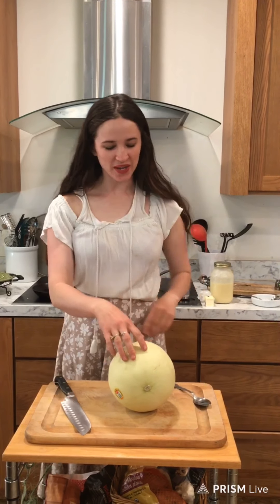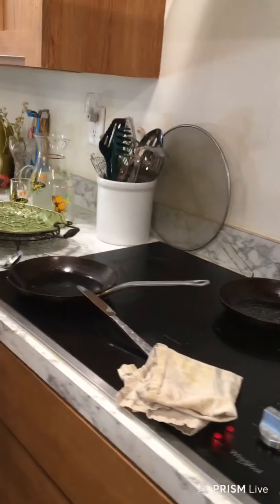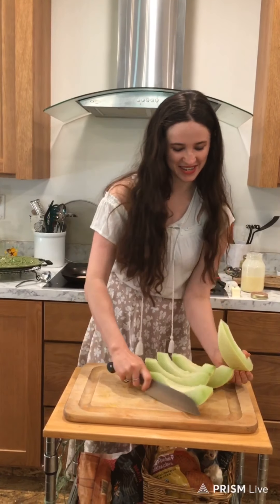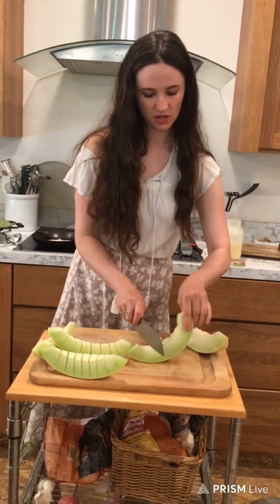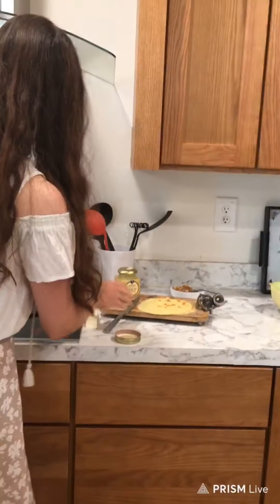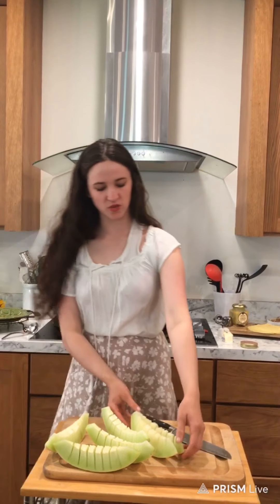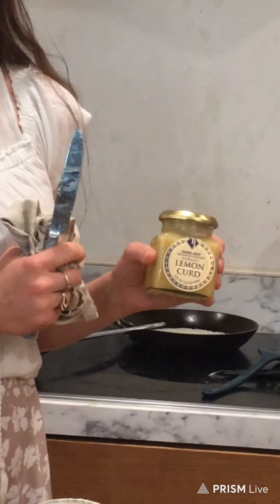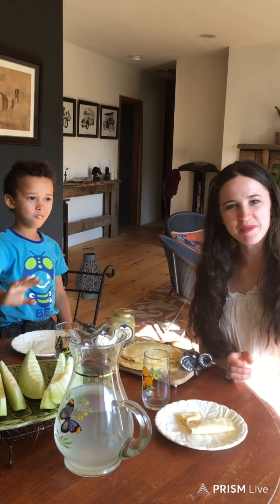Mother’s Day: French crepes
On Mother’s Day